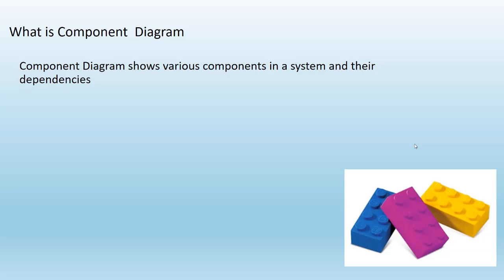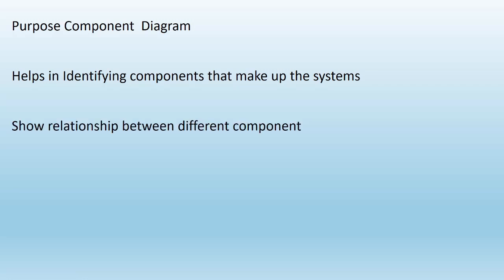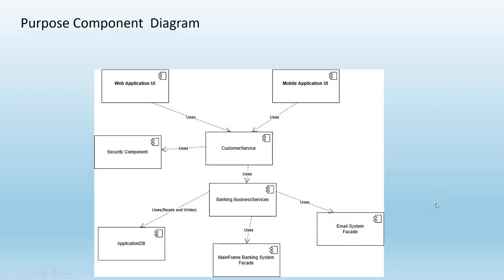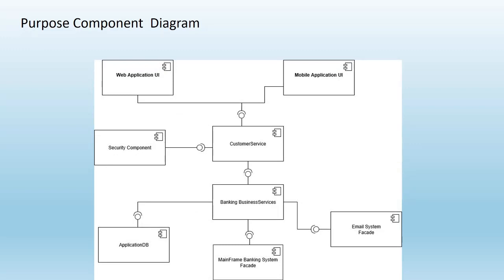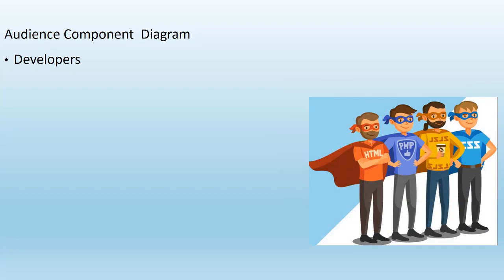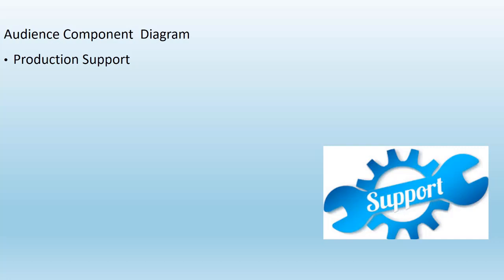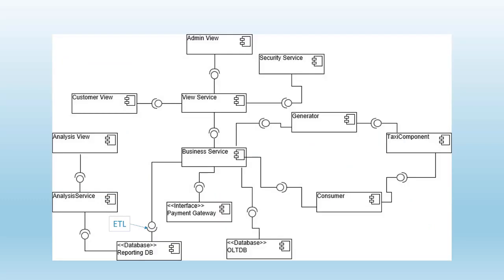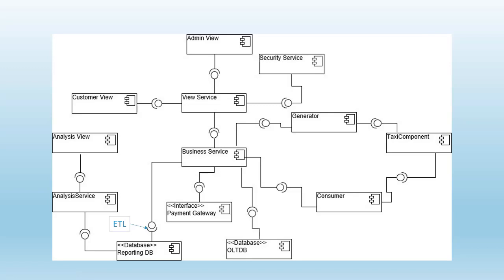Master UML Component diagram and crack Software Architecture interview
In this video, we will look into the fourth  step of  modeling Software architecture using UML, ie to Component Diagram. We will learn why where how of Component diagram. Are you new to Component  Diagram then check out this video